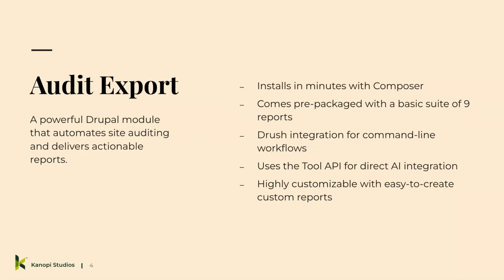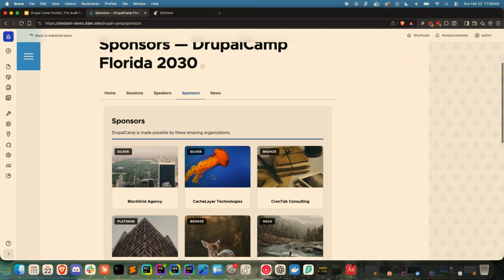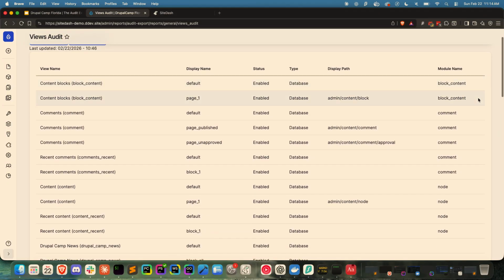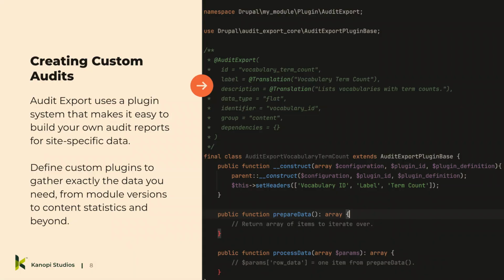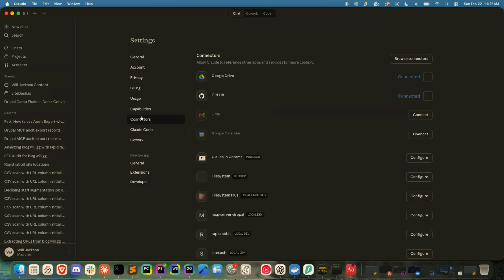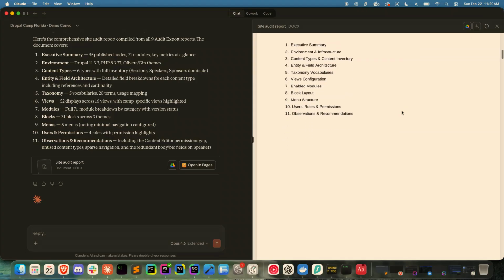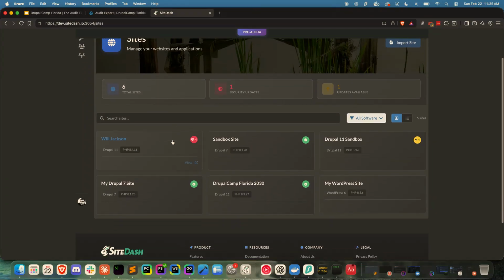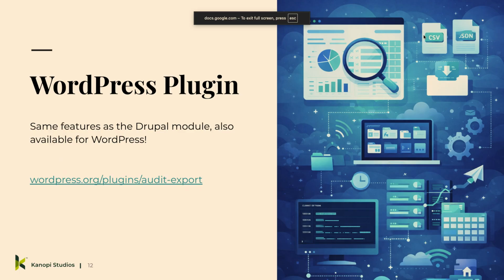Bringing Clarity to Complex Drupal Sites with the Audit Export module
Drupal sites rarely stay simple for long. New content types, fields, roles, and menus are added over the years, often by different teams. When it is time for a redesign, a migration, or a new feature, one of the most complex parts is answering basic questions like “what is actually on this site,” “what is still in use,” and “where is this configured.”

This session will examine common discovery challenges and demonstrate how the Audit Export module can provide a clear, repeatable view of a Drupal site. We will focus on how Audit Export helps you prepare for redesigns and migrations, understand inherited projects, and keep ongoing work grounded in the actual structure of the site.

You will see how to run the built-in reports from the admin UI to review content types, fields, roles, menus, taxonomy vocabularies, and views. From there, we will examine scheduling those audits to run regularly, exporting results to CSV for your team, and utilizing Drush commands to integrate audits into technical discovery, deployment, and maintenance workflows. Along the way, we will briefly note that Audit Export is also available as a plugin for WordPress, allowing the same approach to be used across mixed Drupal and WordPress portfolios.

To conclude, we will explore how the Audit Export Tool submodule exposes audits through Drupal’s Tool API, enabling other systems to interact with them in a structured manner. This opens the door to automation and deeper analysis, including integration with modern tools like ChatGPT and Claude when you are ready to explore AI-assisted workflows.

You will leave with a clear understanding of:

How to use the default Audit Export reports to understand site structure quickly
How to add custom reports for site-specific entities and business rules
How to schedule and automate audits with cron and Drush
How the Audit Export Tool submodule and Tool API prepare your site for integration with external tools
No prior experience with automation or AI tools is required. Basic familiarity with Drupal administration or development is recommended.

Will Jackson
Drupal Tech Lead at Kanopi Studios

Aiken, SC

I’m a software engineer and professional Drupal developer based in South Carolina. I work as a Drupal Tech Lead at Kanopi Studios and have a passion for exploring how traditional web development meets emerging technologies.